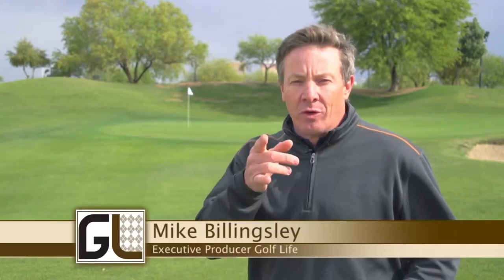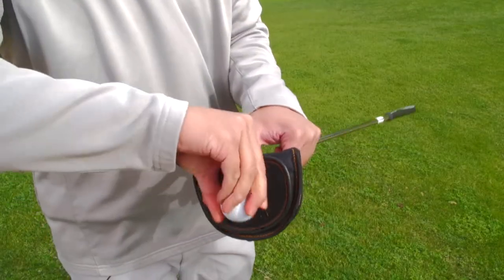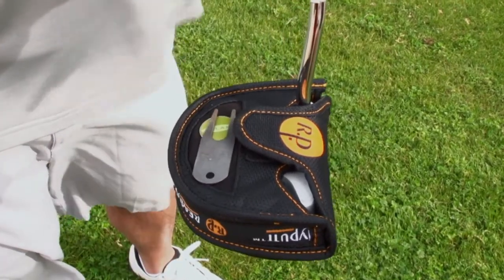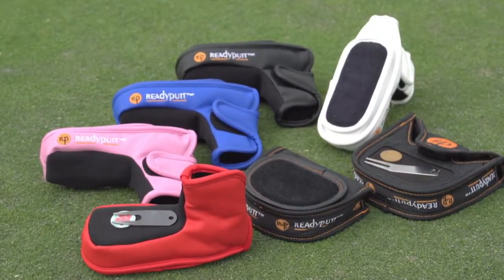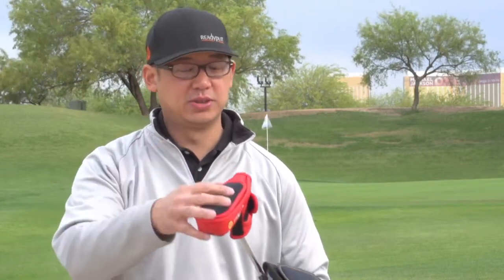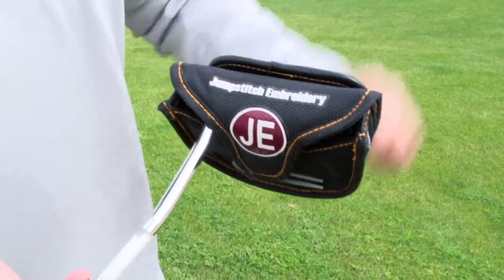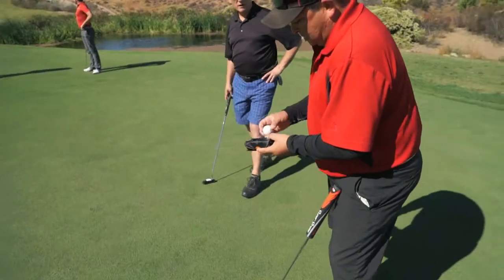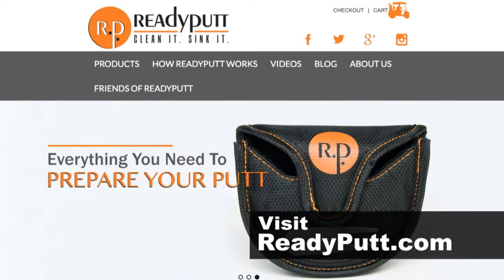ReadyPutt Putter Covers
When you are on the green, what do you use to clean your golf ball? Golf Life got the chance to learn more about a putter cover that provides the convenience of a ball cleaner.

Every time you reach for your putter you will be equipped with a Golf Ball Cleaner and ensured a clean ball is ready for your putt. No longer will you have to remember to "grab a towel from your bag" ReadyPutt™ is with your putter every trip you make to the green.

With advanced Tri-Layer Ball Cleaner technology, ReadyPutt™ is built to remove debris from your ball. Place the Tri-Layer Golf Ball Cleaner under a water source to absorb and maintain a wet cleaning surface throughout your round. The ReadyPuttTM Tri-Layer Ball Cleaner is detachable from the putter cover to assist in cleaning clubs or other articles. It is also replaceable

ReadyPutt™ putter covers provide a magnetic Utility Platform to secure metal objects such as a divot repair tool and ball marker. Always arrive at the green with everything you need to prepare your putt.

GolfLife.com

Facebook.com/GolfLife